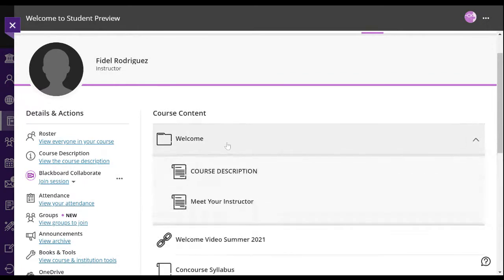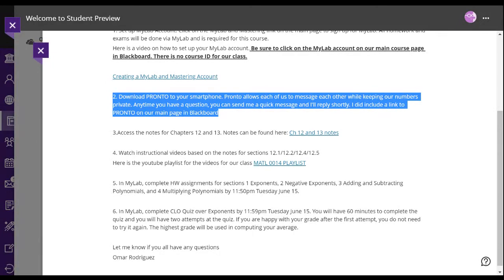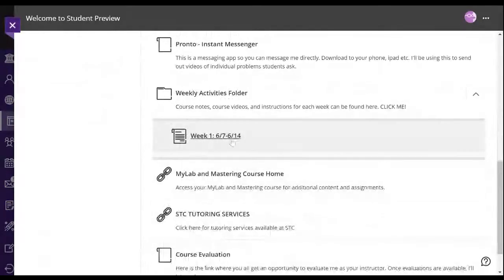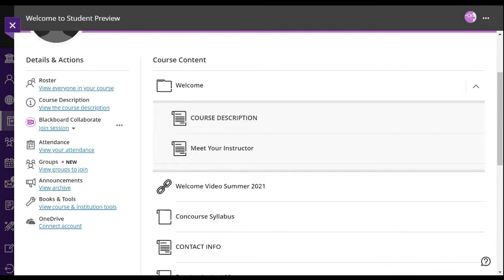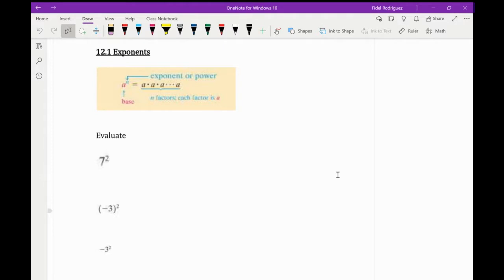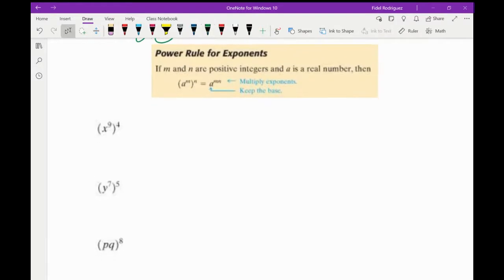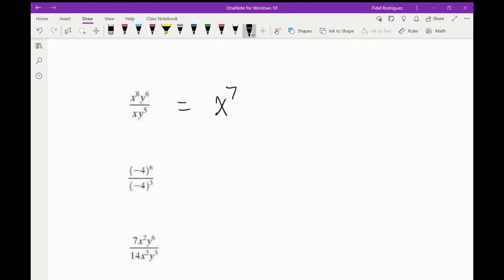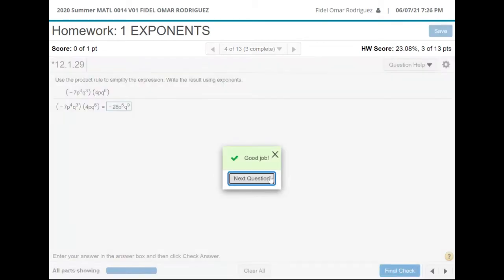CLASS SESSION MATL 0014 JUNE 6